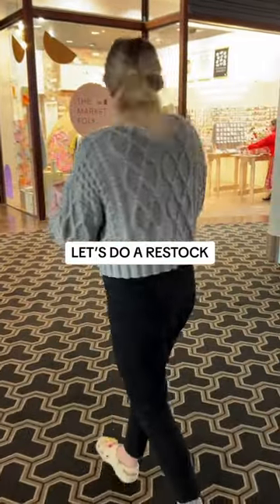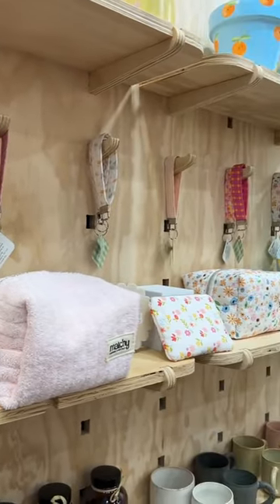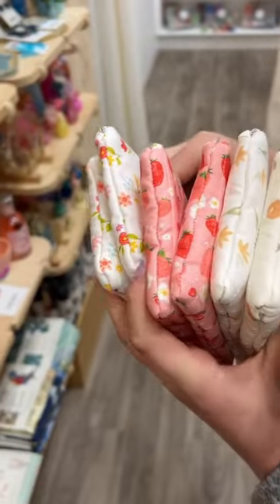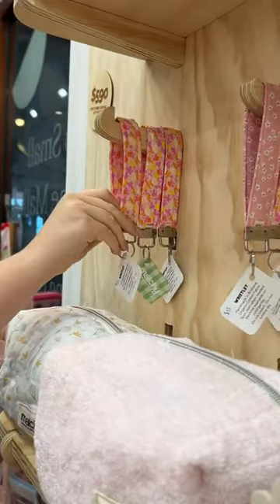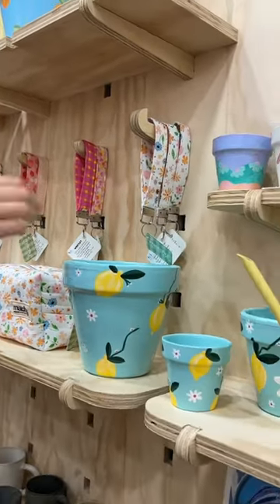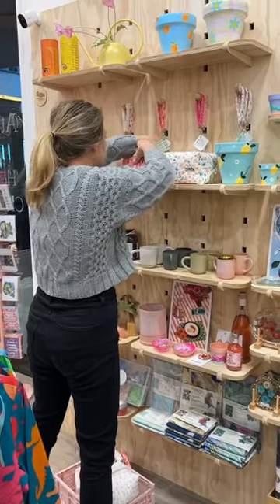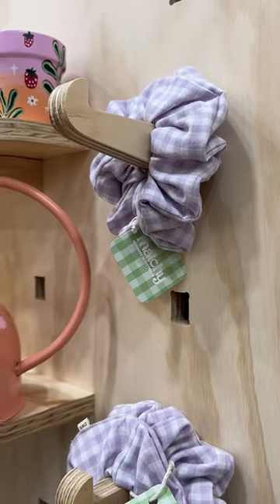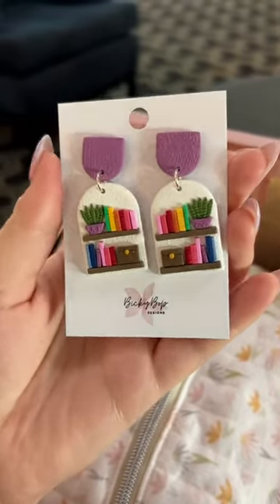Restock with me at Westfield Carindale 🤍